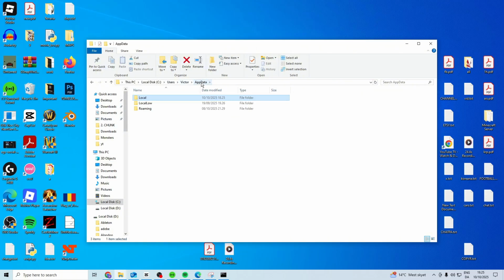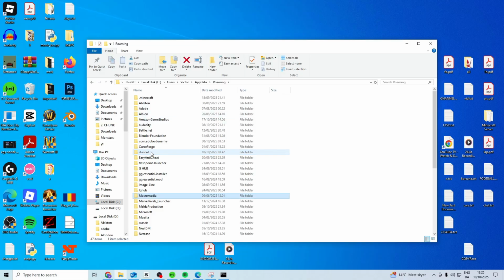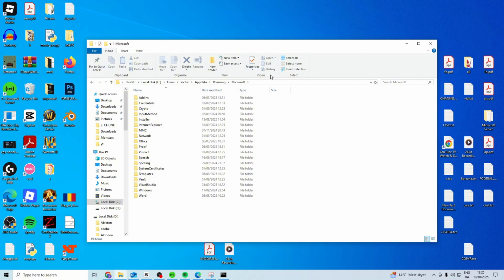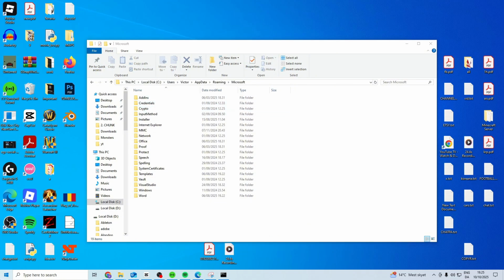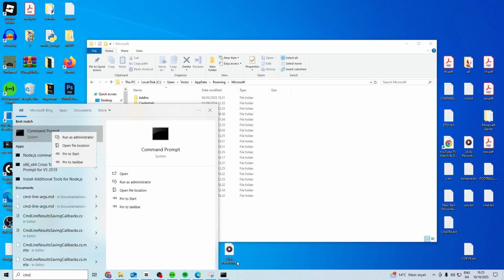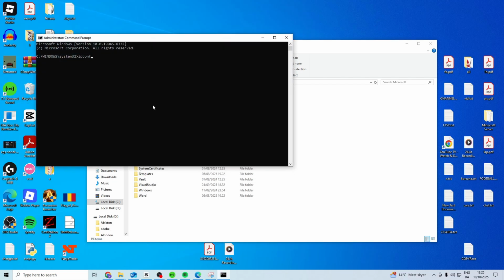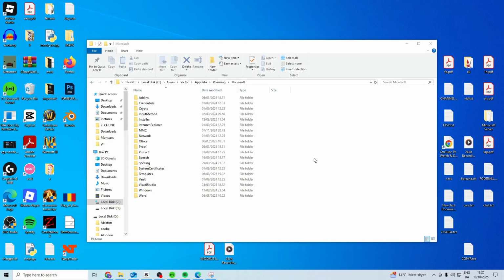How To Fix Microsoft Something Went Wrong Error 1200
In this video I'll show you how to quick easy and fast learn how to fix something went wrong error message Microsoft. The method is very simple and clearly described in the video. Follow all of the steps & see how to fix microsoft Sign in Error 1200